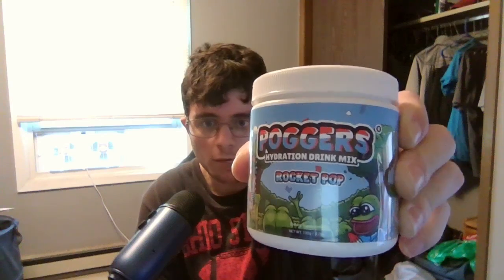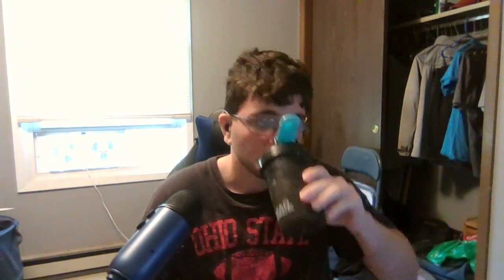Poggers Ice Pop Hydration review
Today I try poggers hydration.